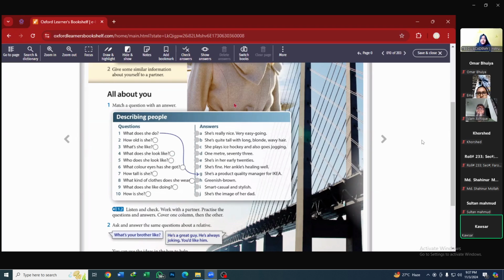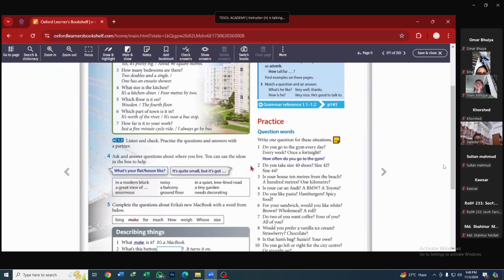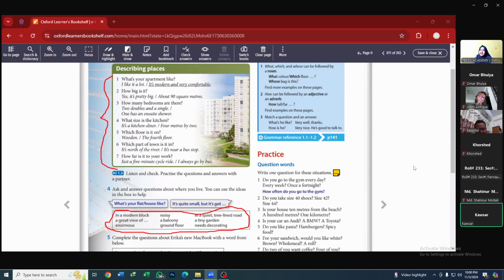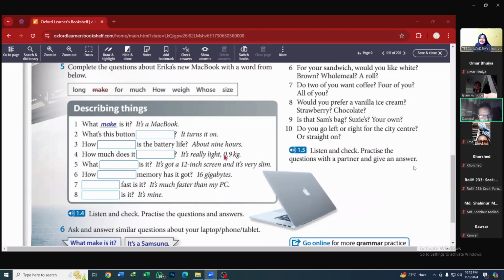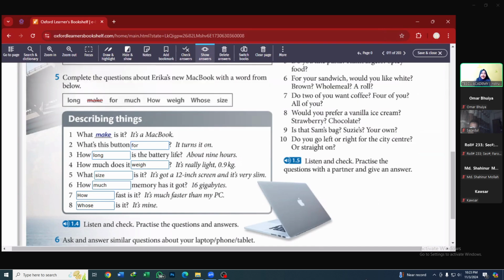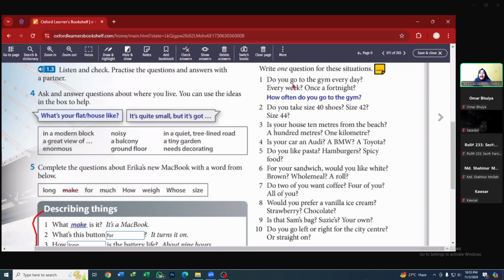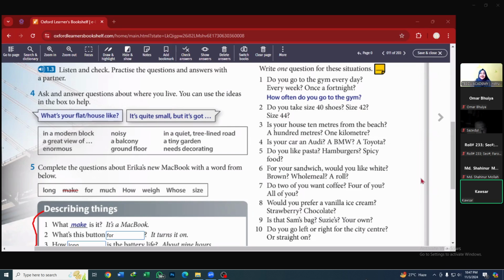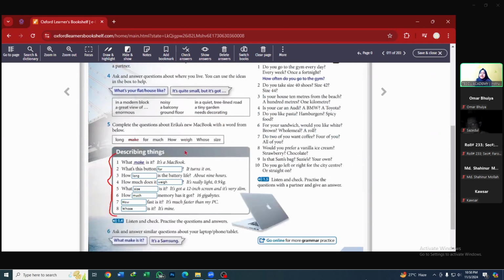Headway 5th | Unit 1 | Part 2 | Grammar | Information questions | Intermediate Level | B2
General English Language Course
4-skill Interactive lessons: Grammar - Information questions